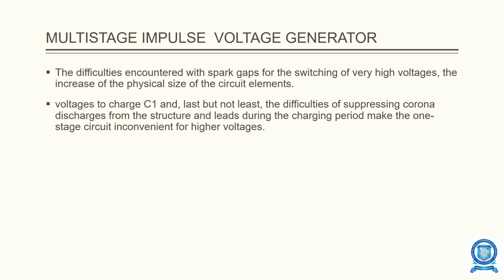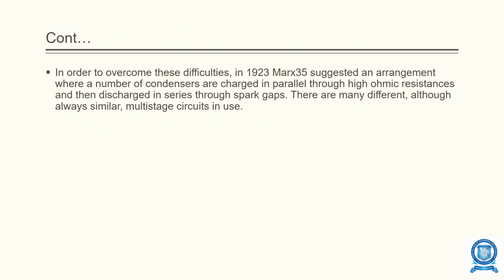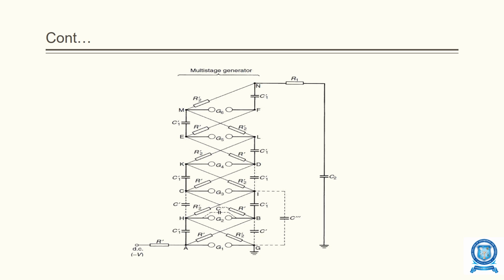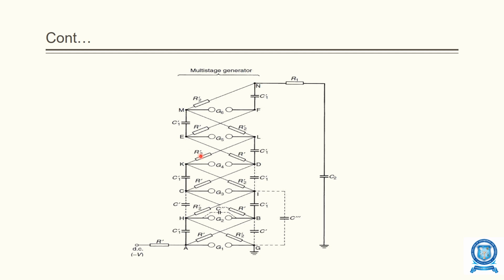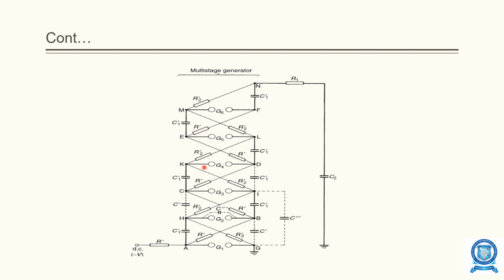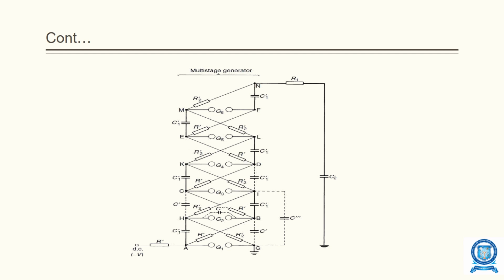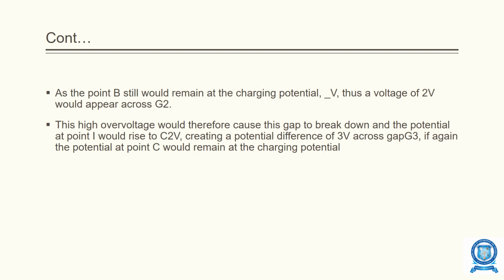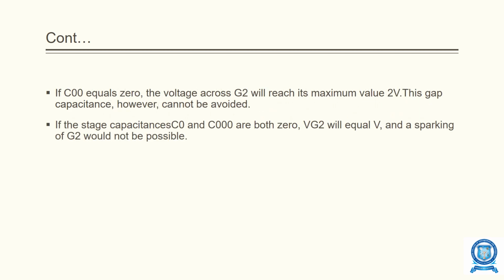3 2 MULTISTAGE IMPULSE VOLTAGE GENERATOR